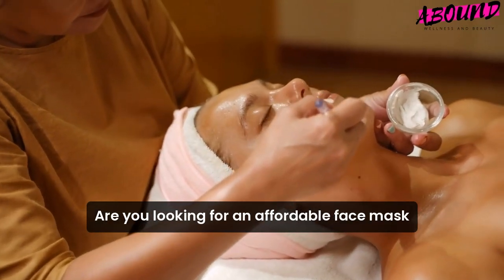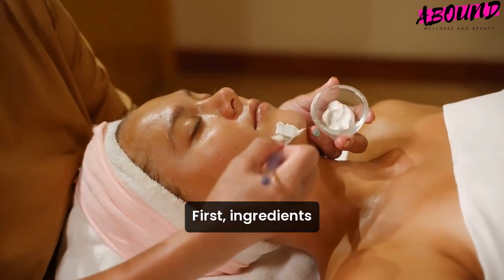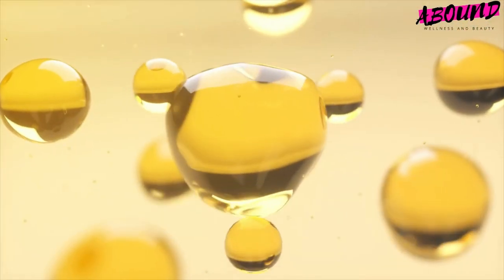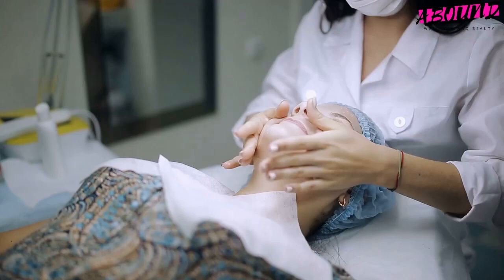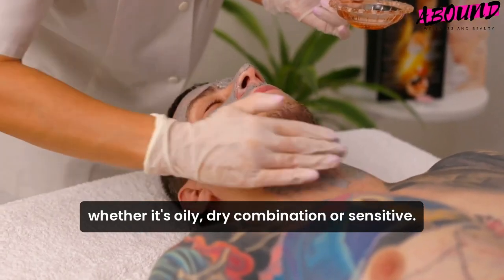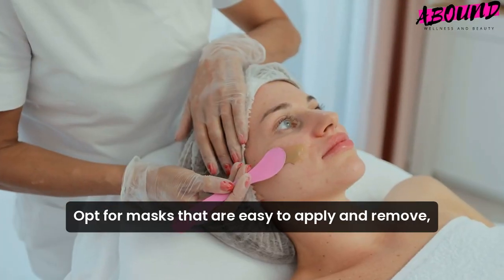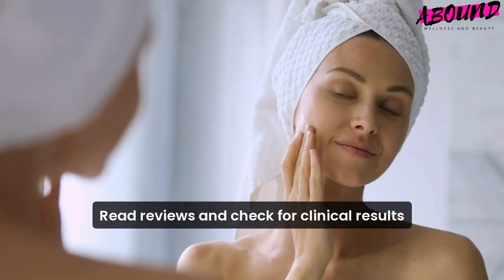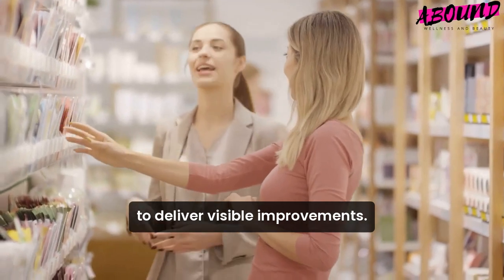10 Affordable Face Masks That Will Transform Your Skin Overnight!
face masks

Discover the best affordable face masks for glowing skin! Whether you're looking for sheet masks, clay masks, or peel-off masks, we’ve got you covered with top picks that suit all skin types and budgets. Our expert guide highlights key ingredients like hyaluronic acid, charcoal, vitamin C, and collagen to help you choose the perfect mask. Explore reviews of popular brands, budget-friendly options, and even DIY recipes that you can make at home for radiant skin.

From masks that target acne, hydration, anti-aging, and dullness to tips on how to enhance your skincare routine, this video is your go-to resource for glowing, healthy skin without breaking the bank. Learn how to choose the right face mask for oily, dry, combination, or sensitive skin, and discover the secrets to maximizing results.

Why settle for less? Achieve spa-like results at home with these affordable skincare solutions.

Don't Miss Out on More Wellness and Beauty Tips! 🌟 If you enjoyed this video and want to stay updated with the latest in health, beauty, and wellness, make sure to hit that Subscribe button and join our Abound Wellness and Beauty family! Let's embark on this journey to a healthier, more beautiful you together!